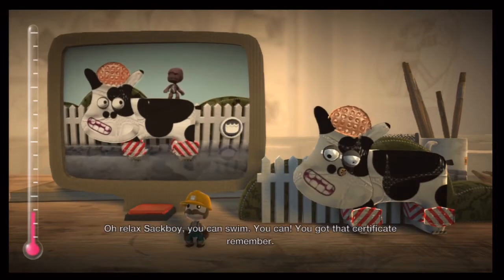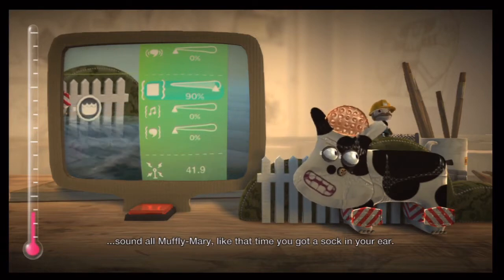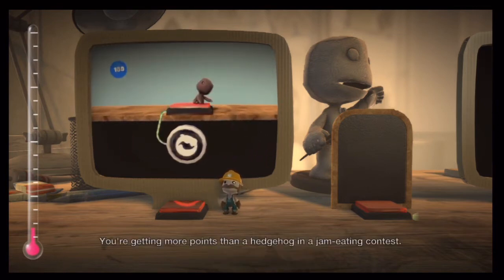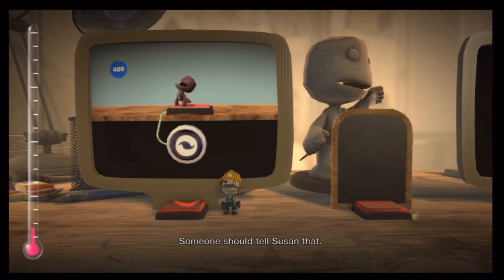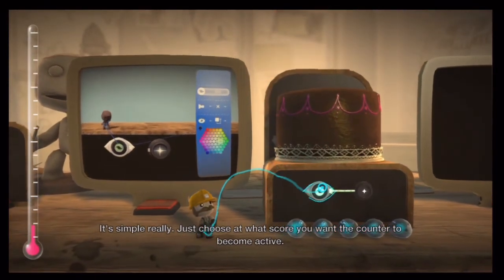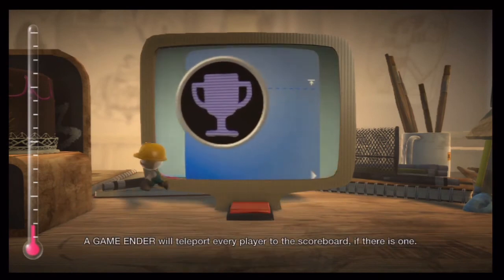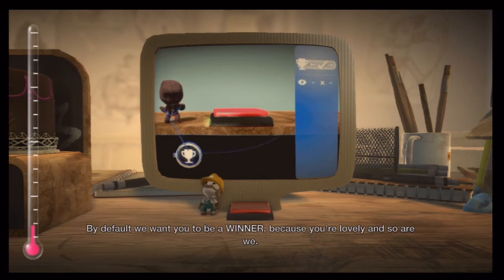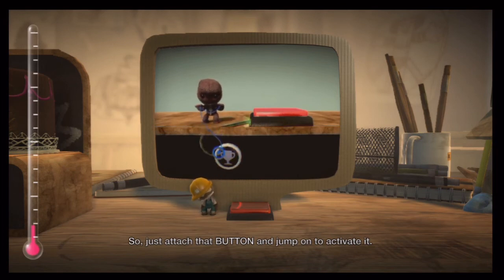LittleBIGPlanet 2 (720p HD) Walkthrough Part 32 - Create Mode Tutorials - Gadgets - Part 9 of 13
This video covers the next two Create Mode Tutorials of the Gadgets subheading: "Global Settings" and "Advanced Sensors 3".